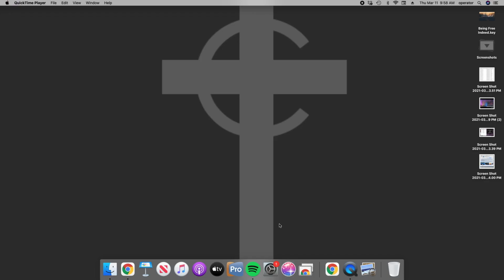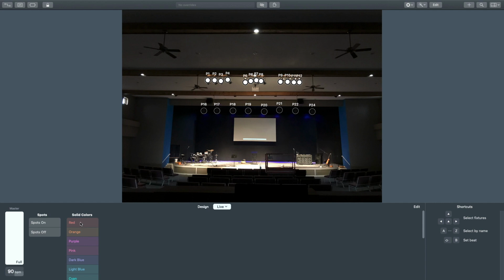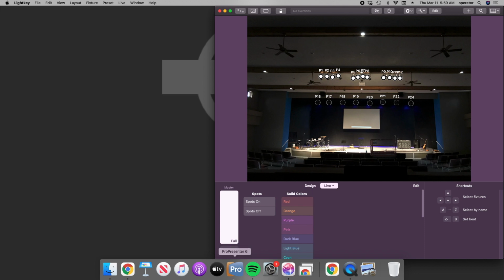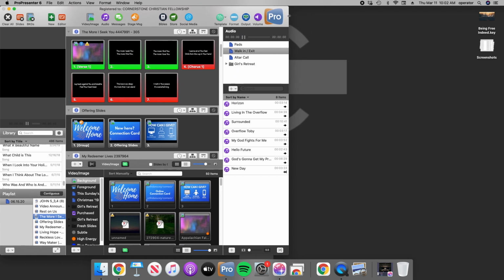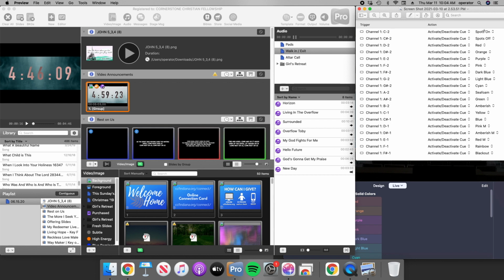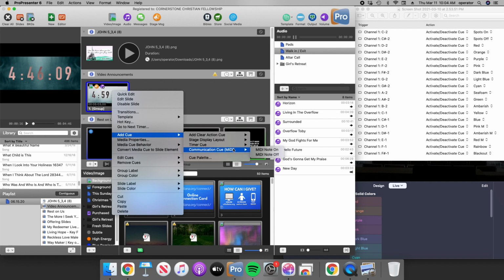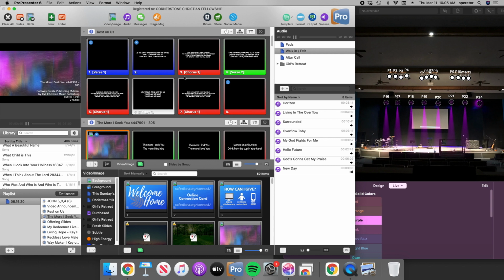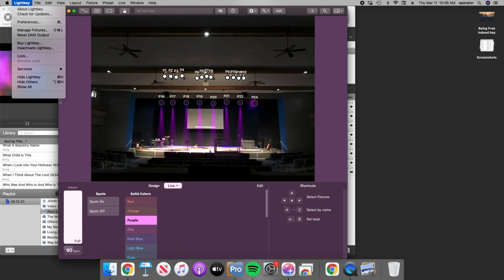Lightkey & ProPresenter Integration Training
This is how Cornerstone Christian Fellowship in Waldron, IN uses light-key & pro-presenter! Hope this helps!